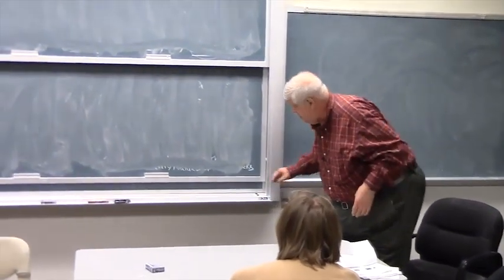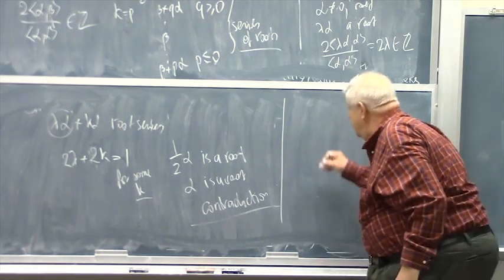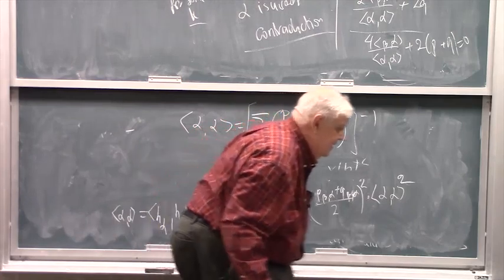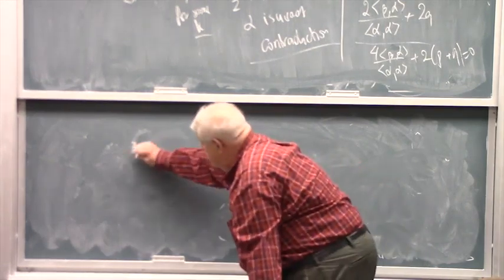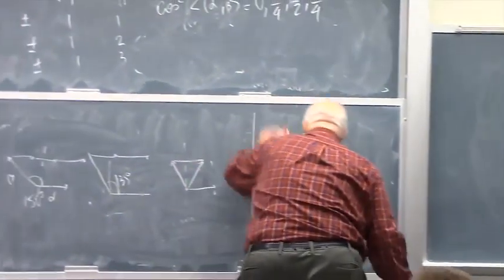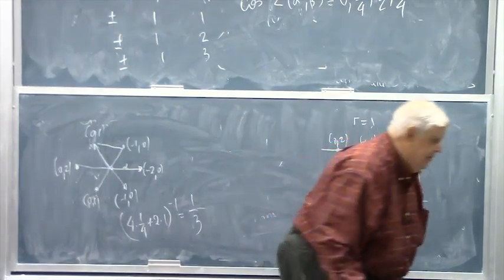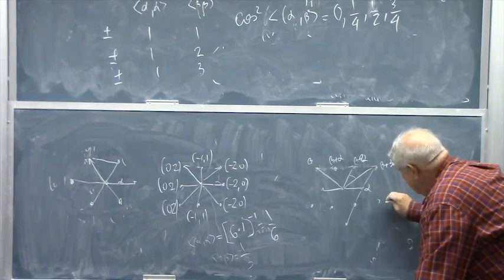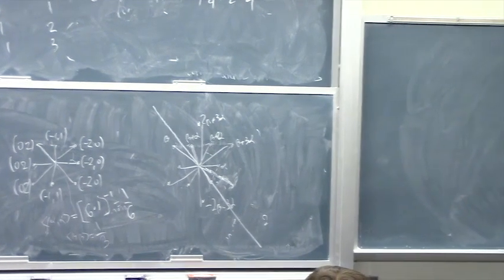Lecture 20 — Fuchs — Lie groups